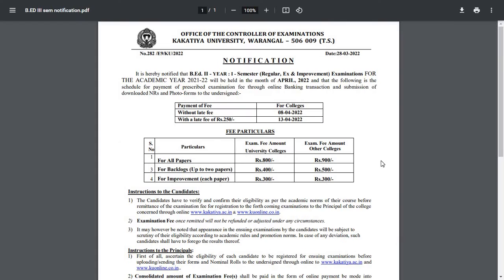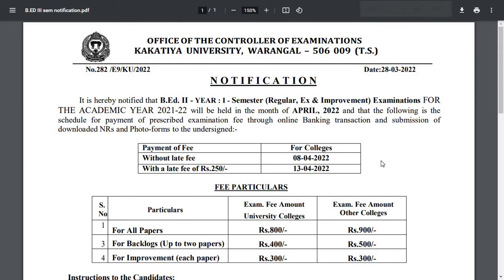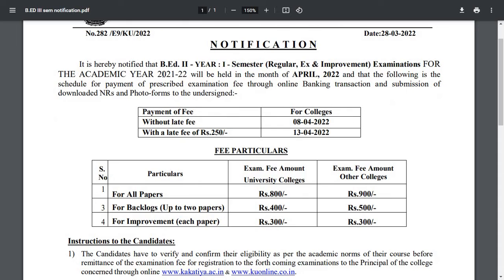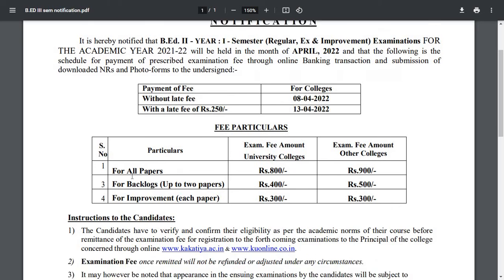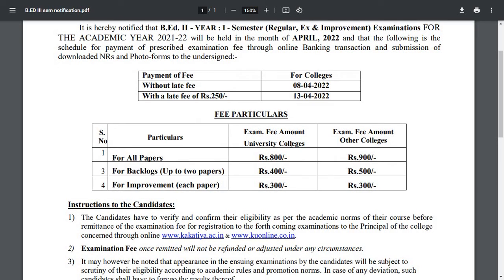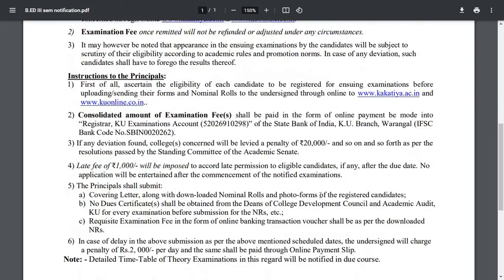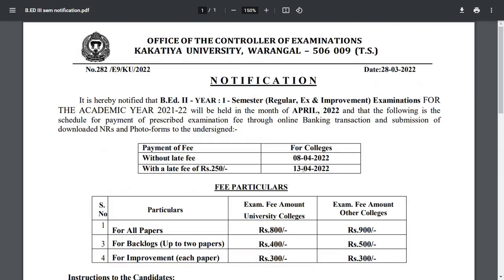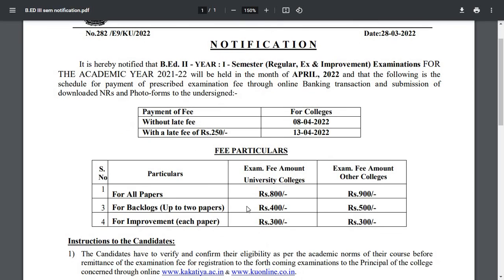Kakatiya University Degree Exam Fee Notification 🔥 || Kakatiya University Updates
kakatiya university results
kakatiya university results 2021
kakatiya university  M.A results 2021
manabadi ku degree results 2021
kakatiya university pg results 2021
ku pg 2nd sem results 2021
ku pg results 2021 manabadi